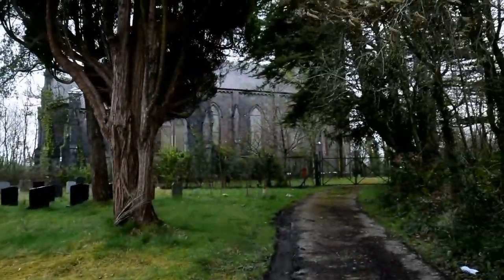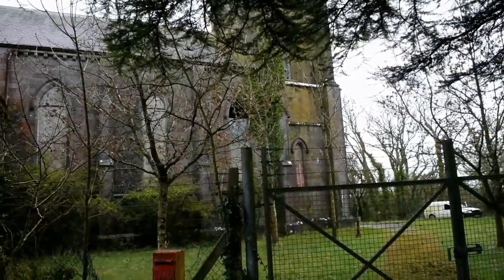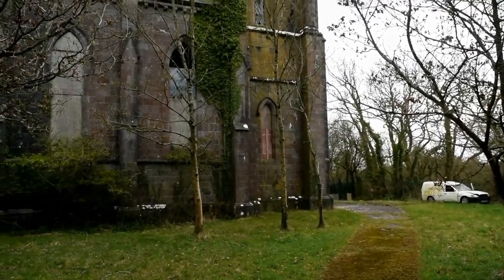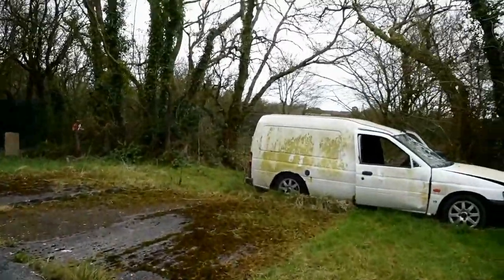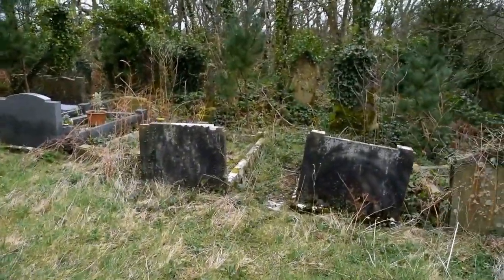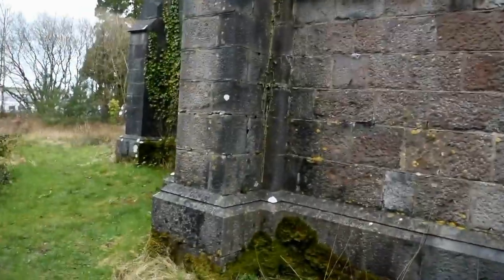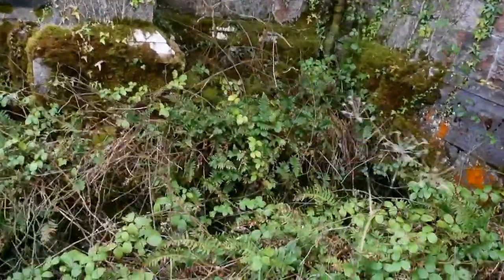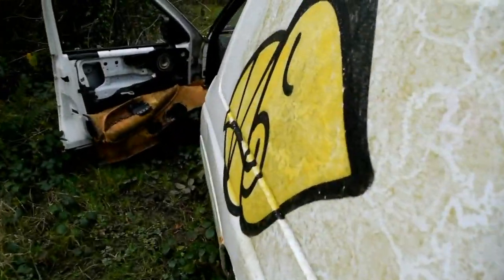abandoned St. John's Baptist Church, Slebech, S, Wales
Unitary (Local) Authority Pembrokeshire

Old County Pembrokeshire

Community Slebech

Type of Site CHURCH

Broad Class RELIGIOUS RITUAL AND FUNERARY

Period 19th Century

Site Description St John's church is situated on the south side of the A40(T) road, east of Haverfordwest, in a rectangular churchyard partly used as a cemetery, and is positioned on a slight bend making the church a prominent landscape feature when approached from either direction. It was built to replace an earlier church located on the Cleddauestuary about one mile to the south-east (NPRN 300431). The present church was built in 1838-40 (though not consecrated until 1848), but closed in 1990 due to subsidence.
The church was built in a free Early English style, with tall lancet windows throughout, to designs of J.H.Good Jr., for BaronRutzen of SlebechPark. It is constructed of grey limestone ashlar, generally with a pecked finish and some chiselling, slate roofs with large ogee gutters over a corbelled cornice, and two-stage buttresses with those at the corners capped with lumpish pinnacles.
The church is built on a conventional cruciform plan but is aligned north-east by south-west, the liturgical east being on the north-east. It consists of four-bay nave and short chancel, two transepts, north-east vestry, and west (SW) tower. The tower, which affords entry to the church through its west side, is of three storeys defined by string courses, rising to a parapet with octagonal spirelets at the corners, and with an octagonal spire. The barn-like interior is plastered and is now very plain, with most fittings removed. The interior was fitted up, probably very decoratively, by Mr Fairs of Hanover Square, London, and WilliamOwen (who probably did the woodwork). What partly survives is an impressive tiled floor, of red and yellow encaustic tiles, by ChamberlainofWorcester, incorporating large de Rutzen coats of arms. A major decorative scheme of 1893, by G.E.G. Grey of Cambridge, has been largely obliterated by dampness though some work survives on the boarded chancel ceiling.
Monuments brought from the old church are now in the county museum.